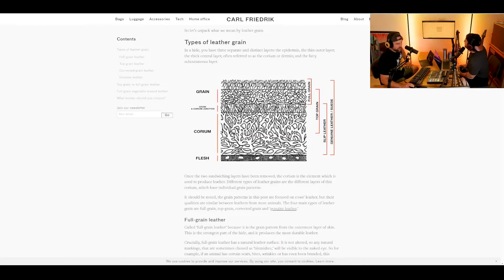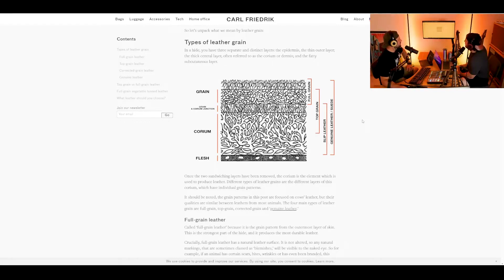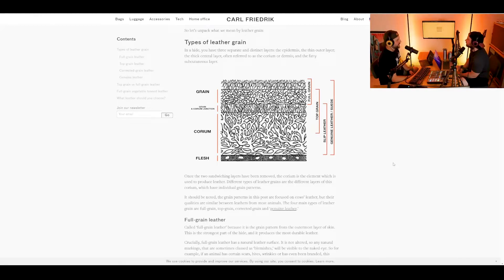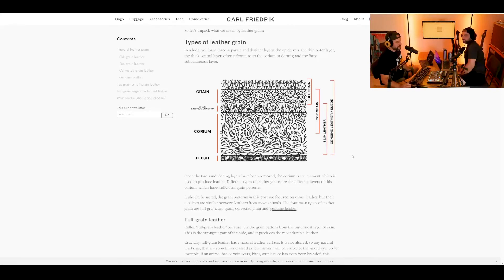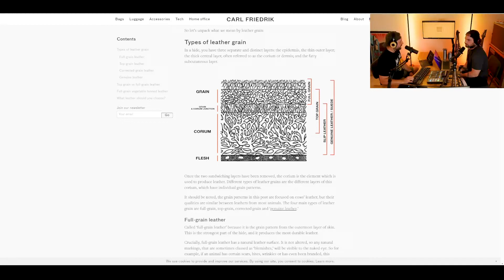Leather grain layers - Horsehide Jackets - The grain is the strongest part of the leather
Nick Horween and Phil Kalas talk about the grain layers of leather. Horsehide grain tends to be the strongest grain around and is often used in leather jackets.